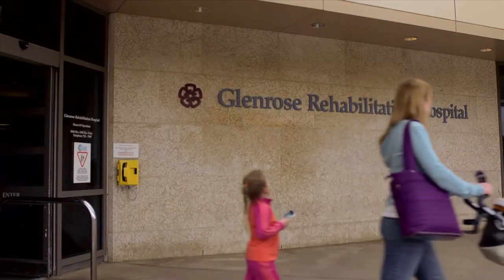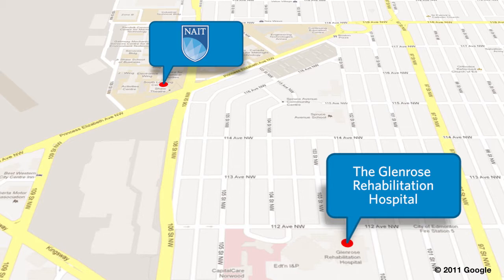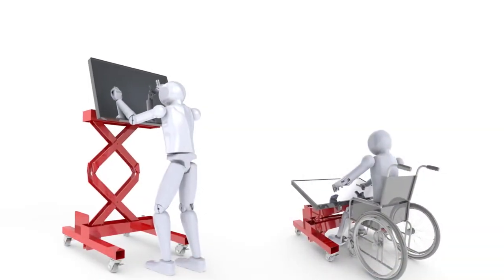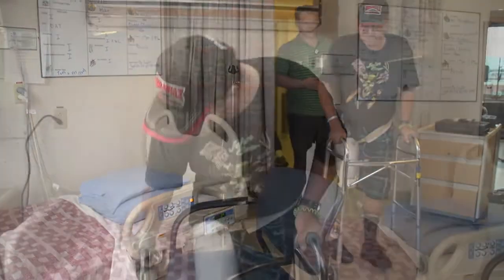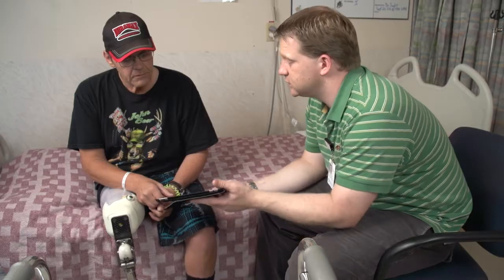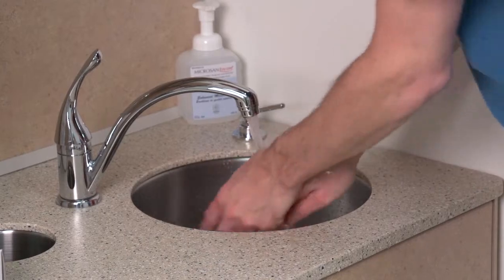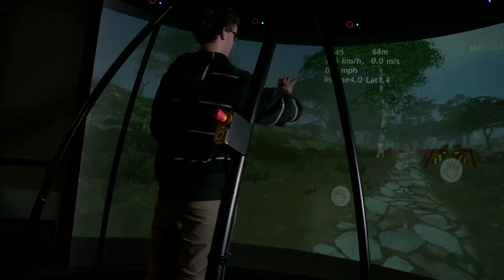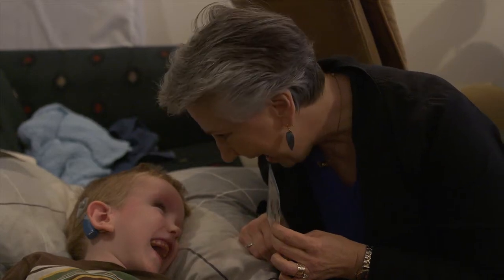NAIT research helps Glenrose Rehabilitation Hospital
NAIT and the Glenrose Rehabilitation Hospital are working together to find solutions to real-world clinical problems.

novaNAIT, NAIT's home of applied research and enterprise development, connects Glenrose clinicians and staff with NAIT's technical expertise in a wide variety of areas including engineering, robotics, media, simulated environments, communication, and computerization. The projects students and faculty from Digital Media and IT (DMIT), Bachelor of Technology in Technology Management and, most recently, the Personal Fitness Trainer programs.

The Glenrose Hospital is positioned in close proximity to NAIT, standing only a few blocks away. This has allowed the staff and clinicians at the Glenrose to be able to work closely with the students and staff at NAIT as we jointly develop and implement amazing technologies focused on our patients, families, and caregivers.

For most people, technology makes things easier however for those with a disability, technology makes things possible. Here are some of the ground-breaking technologies and knowledge mobilization initiatives that have arisen out of our partnership and a sneak peak at where we're headed.